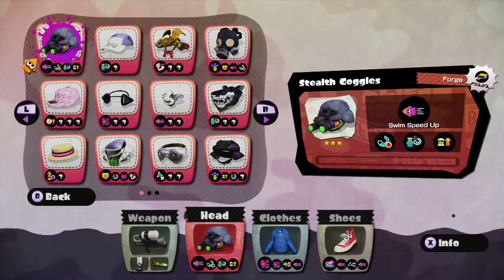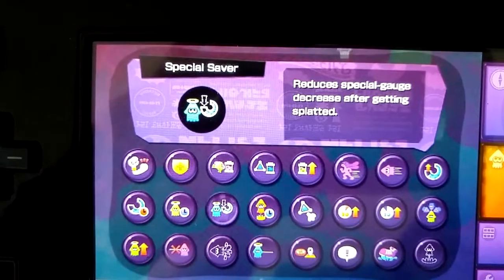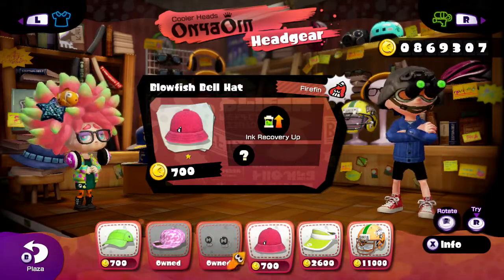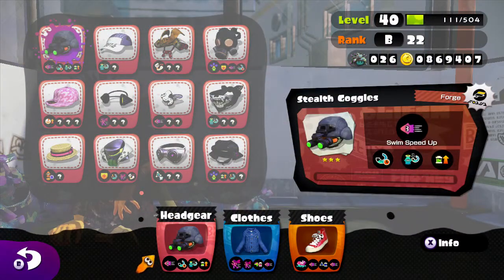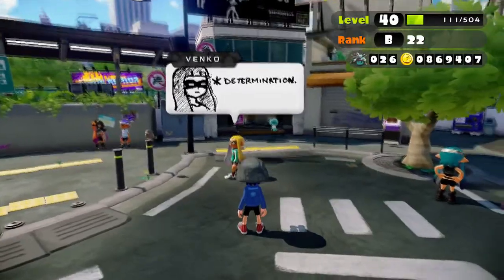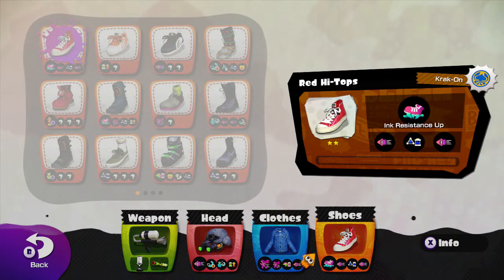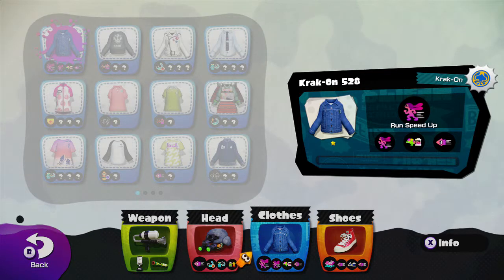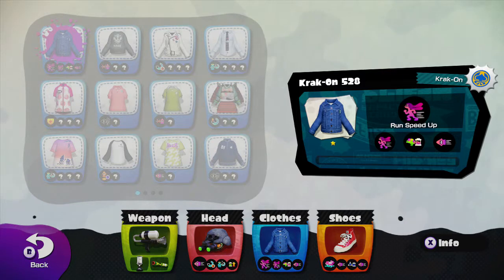Splatoon Gear, Abilities, and Spyke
What is Spyke doing in that alley? What abilities should you get and why? What's the relationship between gear and abilities. Most of these mysteries will be solved in this video.